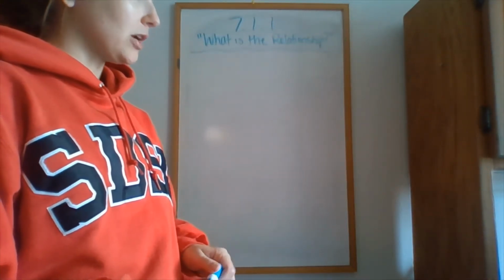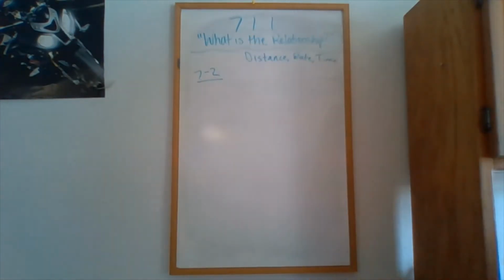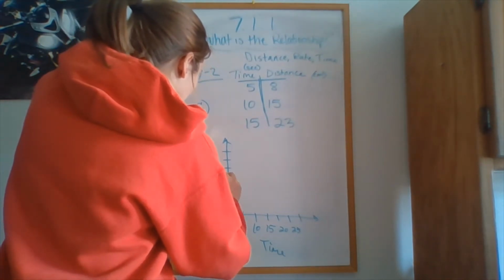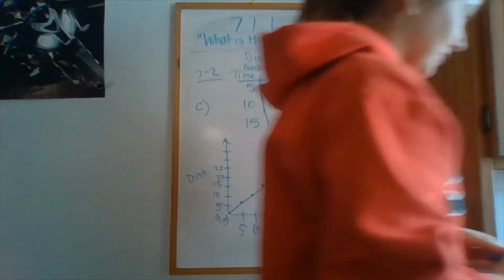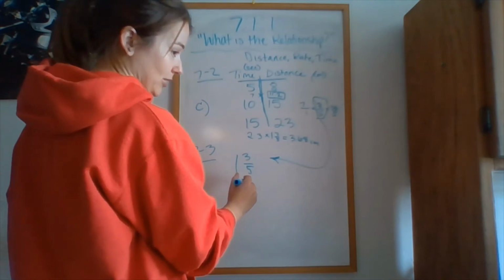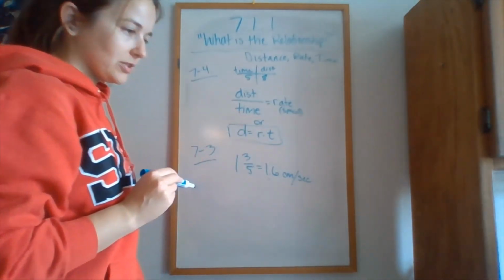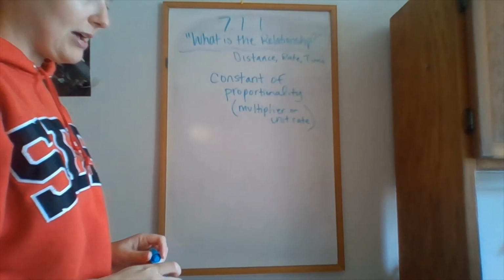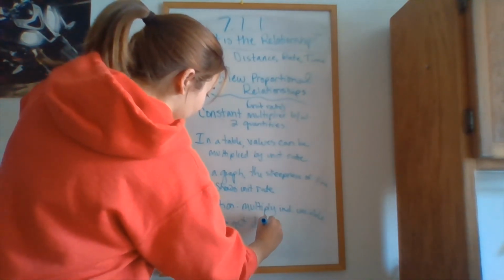7th grade CPM 7.1.1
Here is the lesson for 7th grade CPM lesson 7.1.1.